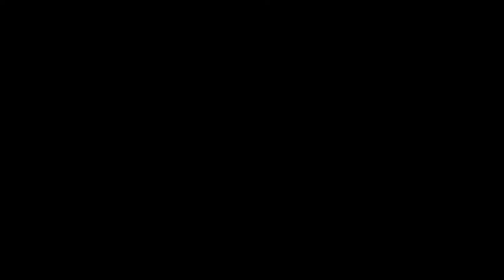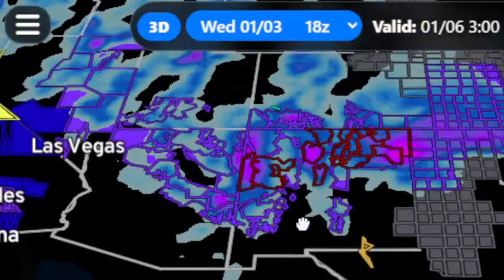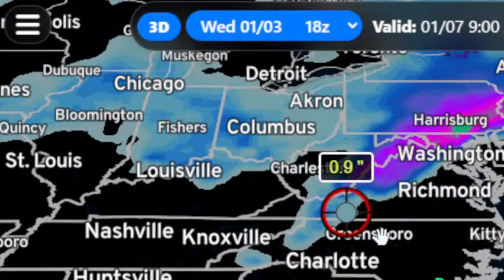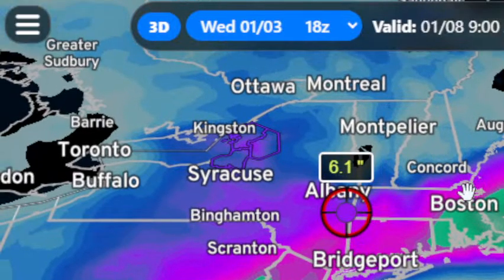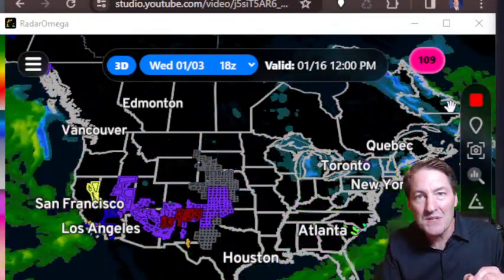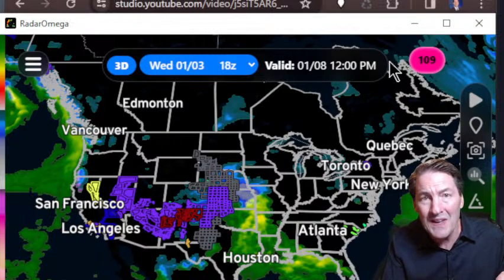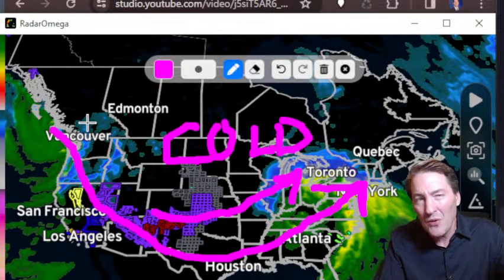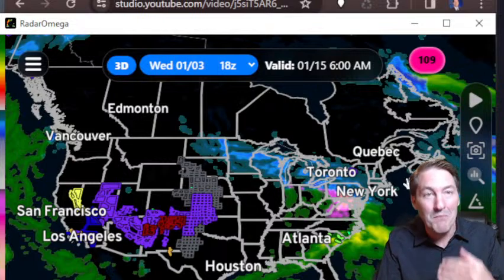Multiple Winter Storms Possible and an Arctic Blast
UPDATE:  The first of several storms in the next 2 weeks will impact many into the weekend. Also, a sudden stratospheric warming to kick chances of arctic surge. Watching potential for some wintry weather into the New Year!

As a meteorologist with 26 years in broadcasting, 17 years in college level instruction, and even some research meteorological experience.. I provide a behind the scenes look at what we know and what we do not know.